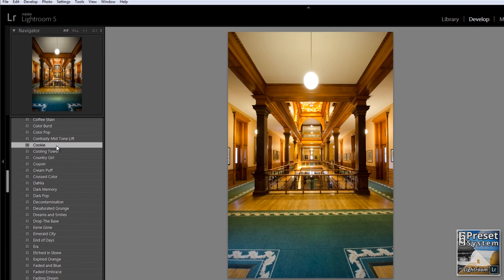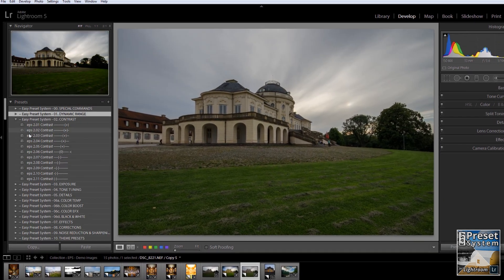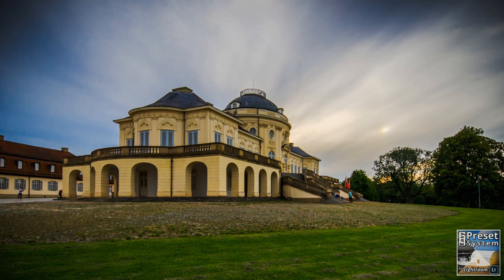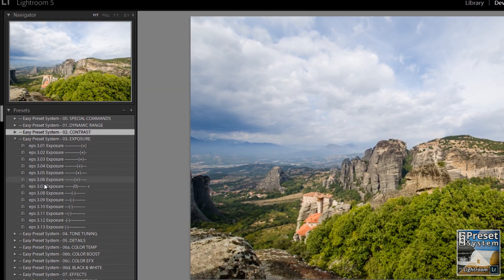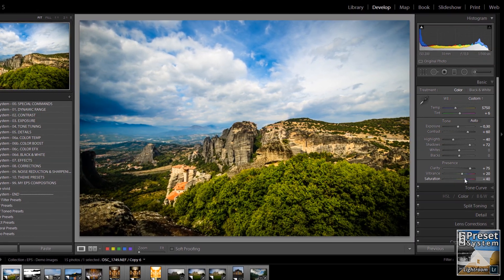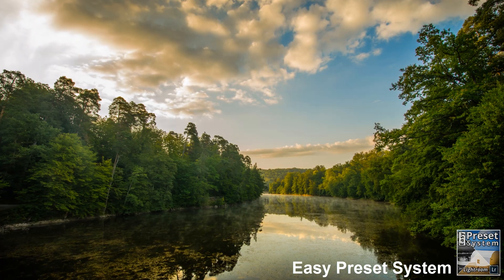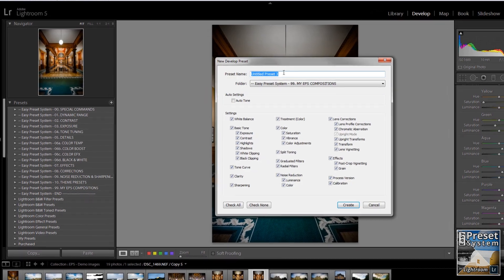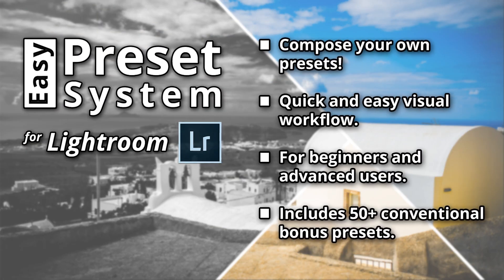Easy Preset System for Lightroom - 01 - Introduction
The Easy Preset System (EPS) is a system for creating your own presets in a systematic and visual way. We have leveraged Lightroom's ability to stack presets, and we designed a series of component presets and a workflow that allows you to easily compose your adjustments, targeting each aspect of your image separately in a step-by-step manner. This process does not require you to touch any of the sliders in the Develop modul of Lightroom directly. You can compose the adjustments for an image quickly and easily and come up with a new preset.

In this video, I will give you an overview of the Easy Preset System for Lightroom. I will quickly go through all the features and show you how it works in principle.